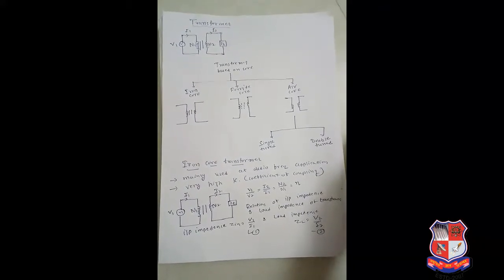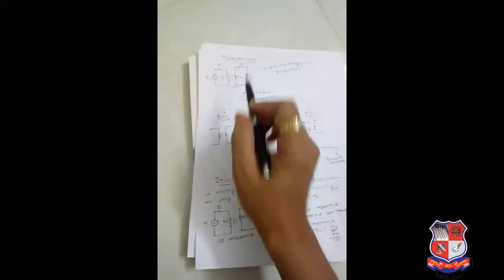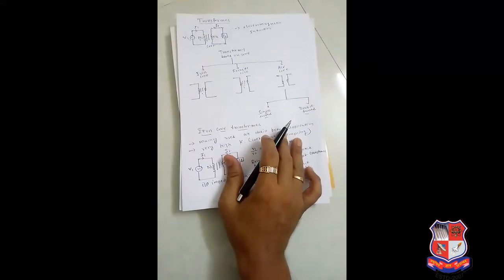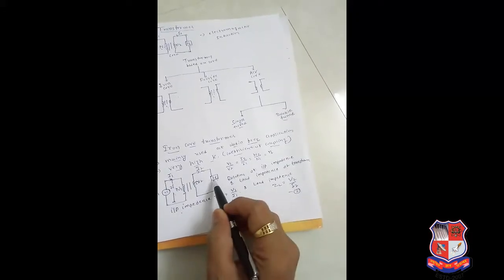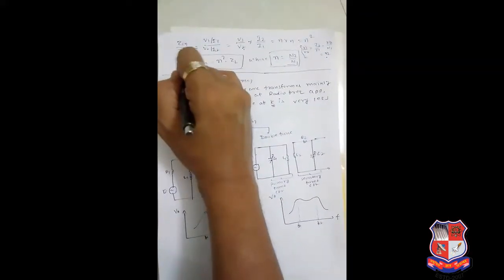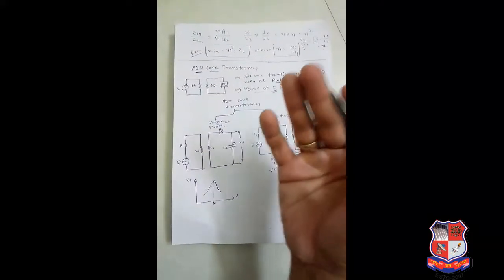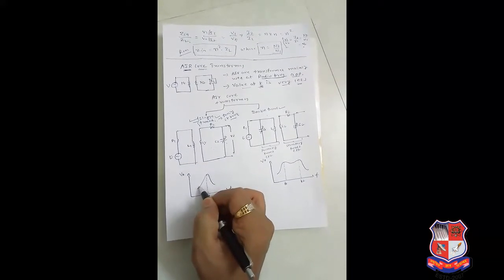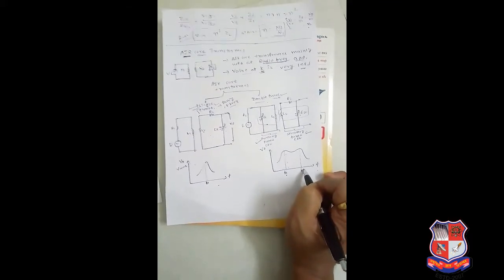GTU_DI_EC_ Electronic Networks (Sem-2)_Types of Transformer In Tuned Circuit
DI  -  ELECTRONICS AND COMMUNICATION ENGINEERING
Subject : 3321102  -  Electronic Networks (Sem-2)
Created By : Apurv patel [Lecturer] | 23 May 2020 | 285 MB
College : 617 - GOVERNMENT POLYTECHNIC, AHMEDABAD
Topic : Types of Transformer In Tuned Circuit.